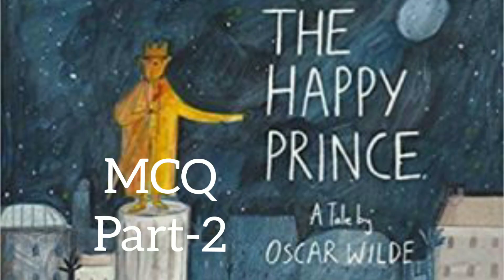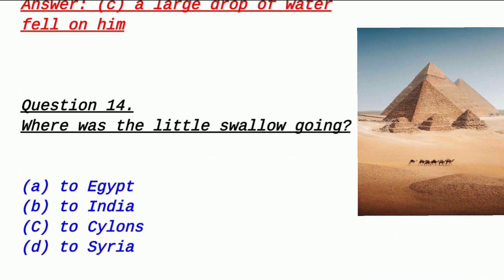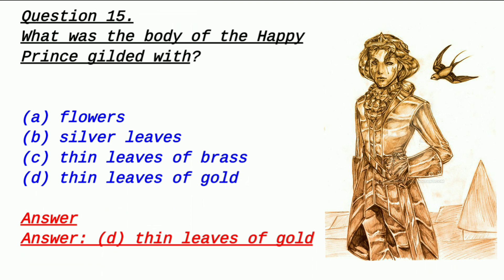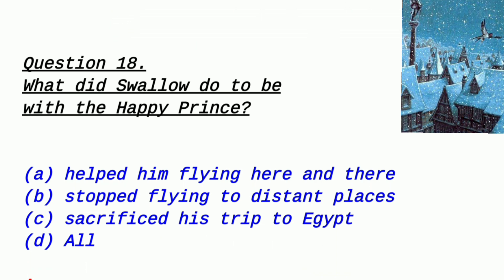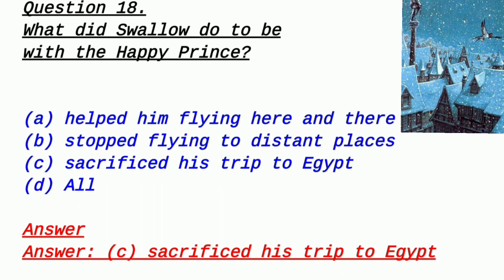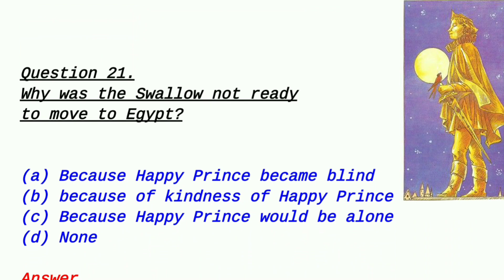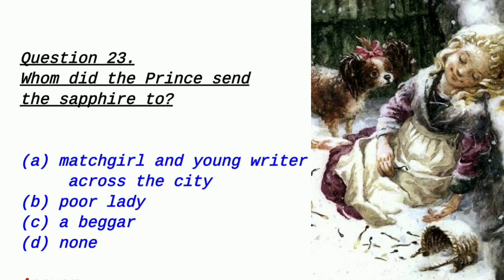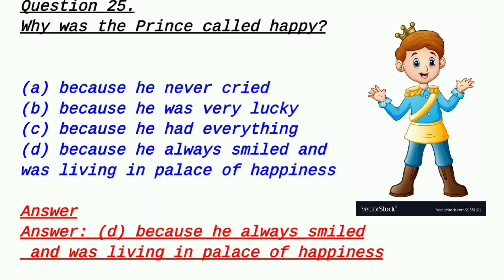MCQ Class 9 The Happy Prince NCERT CBSE Objectives Questions Answers Detailed Explanation Part-2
MCQ /Class -9 /Practice Set / The Happy Prince /Book Moments/ English /Chapter-5/ NCERT /cbse
The Happy Prince
Class 9
MCQ Questions with Answers
English Chapter 5 Part-2

Check the below NCERT MCQ Questions for Class 9 English Moments Chapter 5 The Happy Prince with Answers
MCQClass9English with Answers were prepared based on the latest exam pattern.
We have provided
TheHappyPrince Class 9 English MCQs Questions with Answers to help students understand the concept very well.
You can also practice NCERT Solutions for Class 9 English Moments

The Happy Prince MCQs,
Quiz on The Happy Prince,
Multiple Choice Questions based on
Class9lesson5The Happy Prince,
CbseEnglishforclass 9,
Class 9 Cbse English,
Cbse English, Moments
smart study,
MCQ quiz on the happy Prince moments class-9 english,
MCQ on the happy Prince ch-5 class-9 english,
Important MCQ on the happy Prince for online exam
CA on the happy Prince for online exam, MCQ on the happy Prince ch-5 moments class-9 English, '
MCQ questions on class-9 English